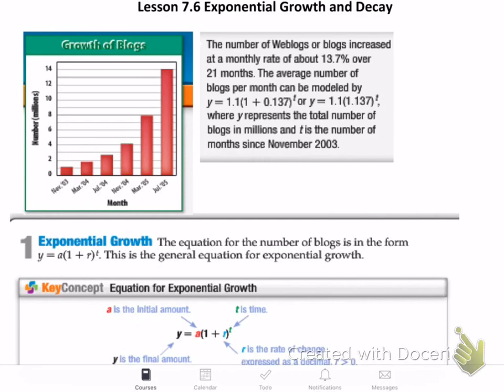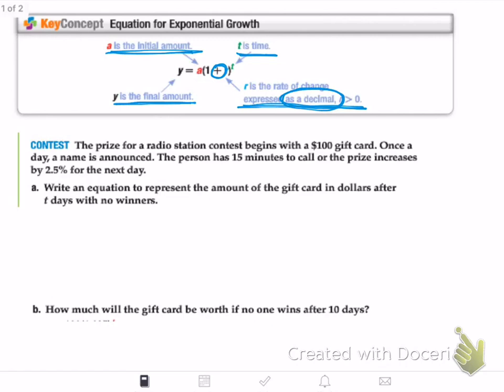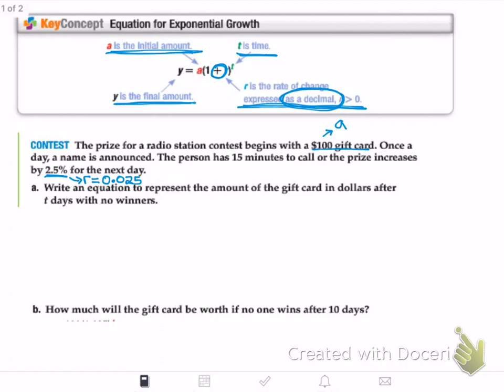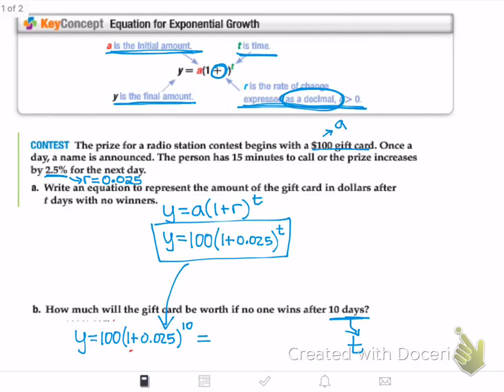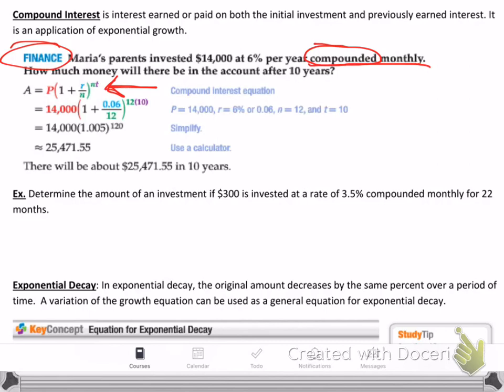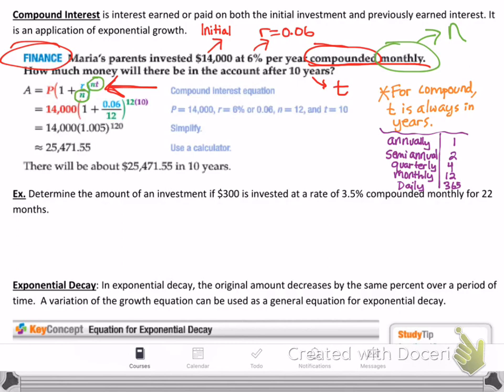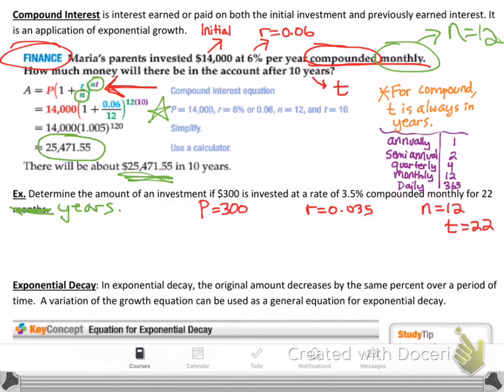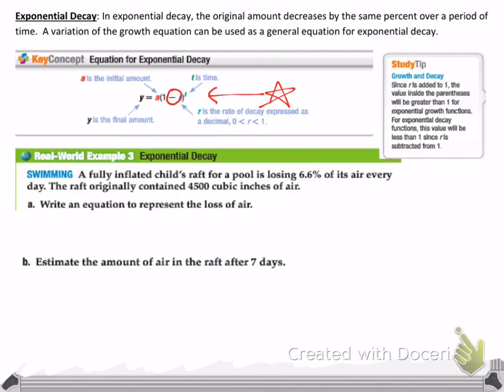7.6 Video Lesson